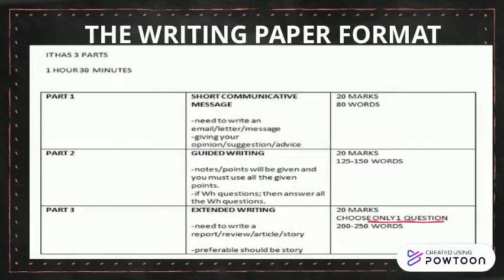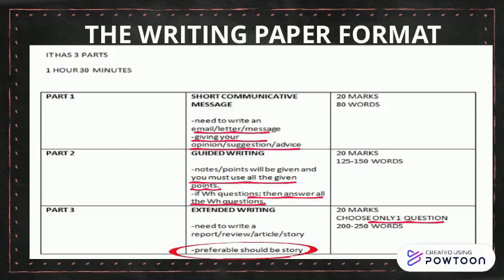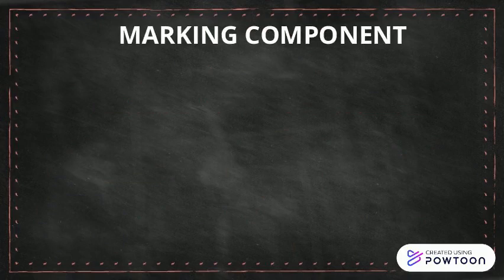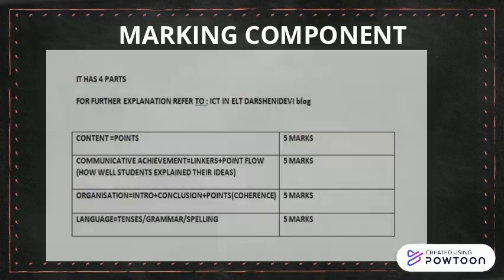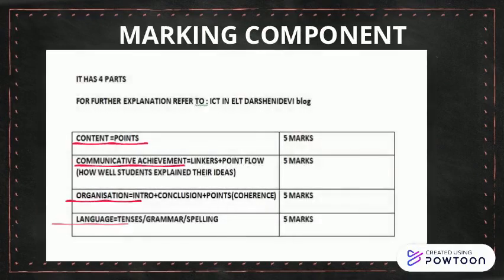SPM CEFR WRITING PAPER-A COMPLETE OVERVIEW OF THE FORMAT/GUIDE ON HOW TO ANSWER/MARKING COMPONENTS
Marking Component Explanation It does focus on PT3 but it can provide a brief overview for SPM too.